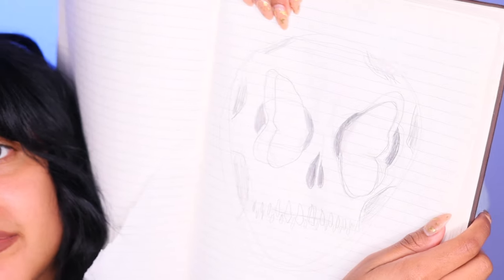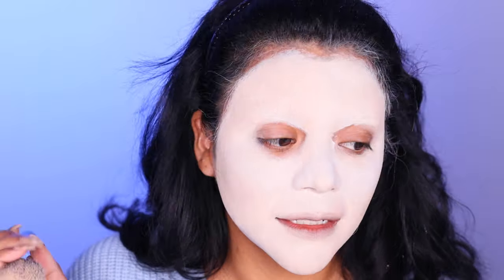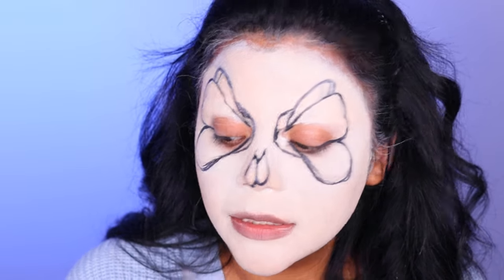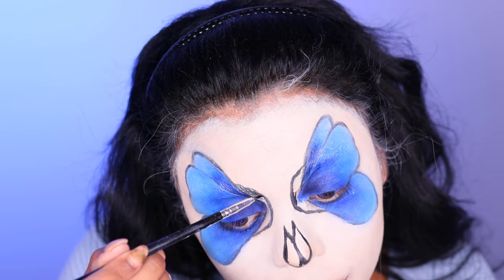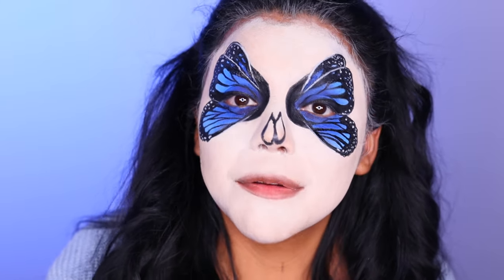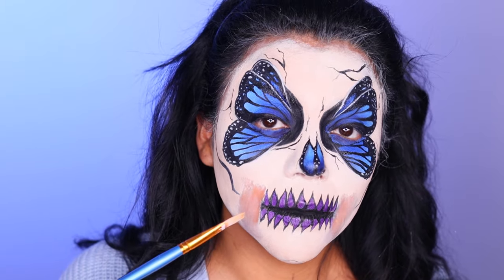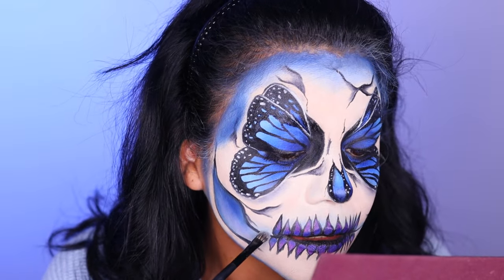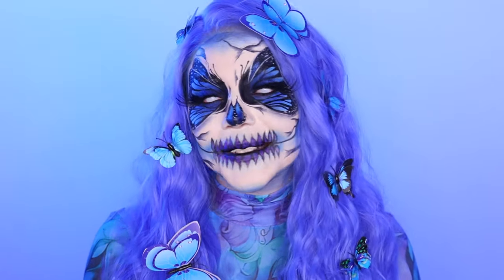31 DAYS OF HALLOWEEN | Butterfly Skull Makeup Tutorial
Butterfly Skull makeup tutorial!!